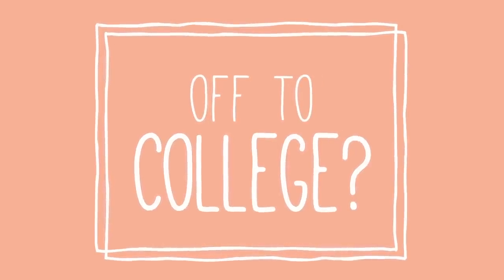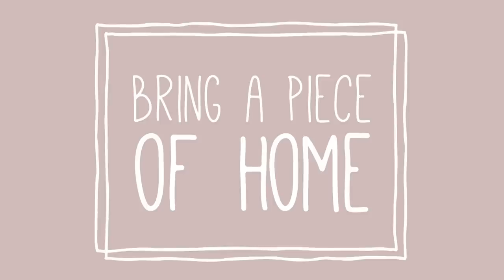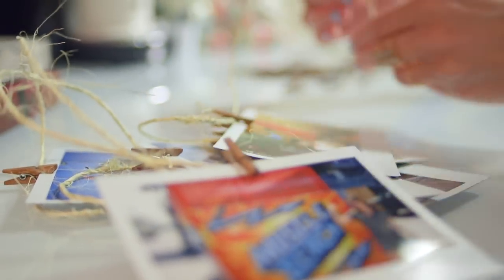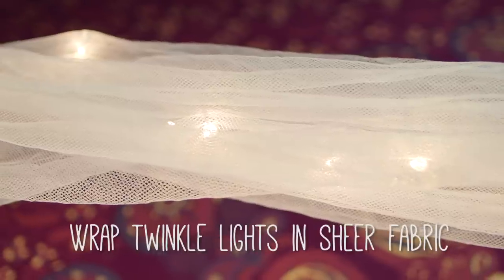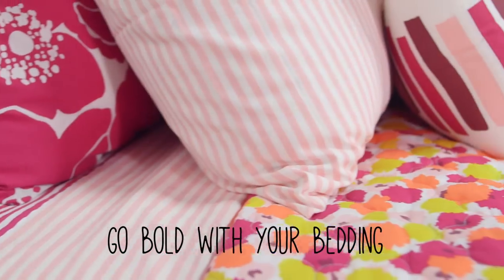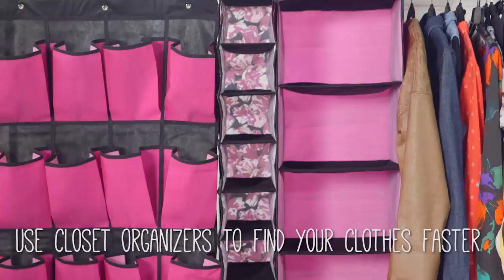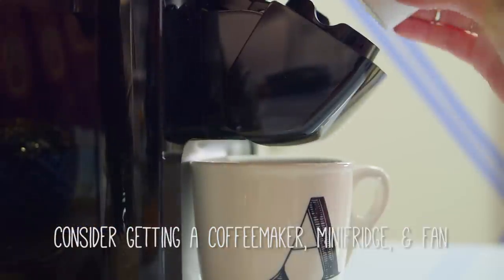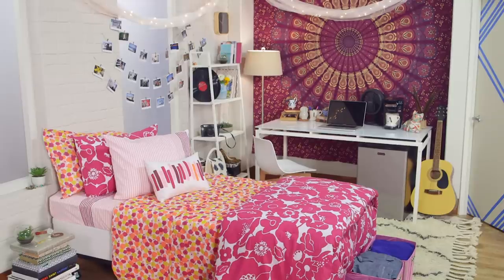How to Decorate Your Dorm Room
BIG giveaways coming! RSVP to our Live Holiday Gift Guide Show
Your dorm room is more than a spot to study and relax - it's going to be the backdrop to tons of photos. That's why we partnered with Macy's for this post.

Setting up your dorm is the first thing you do once landing on campus, because it's the chicest way to share your personality when new friends stop by. And styling with the right tone also sets the scene for taking selfies and OOTD shots that we all love sharing. Check out our tips for making your dorm room your own - and the prettiest backdrop ever.